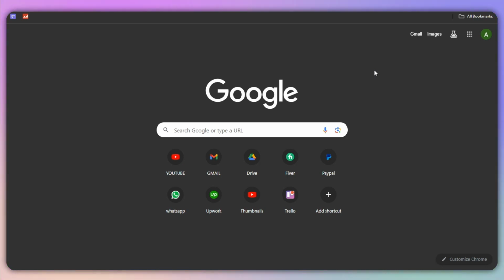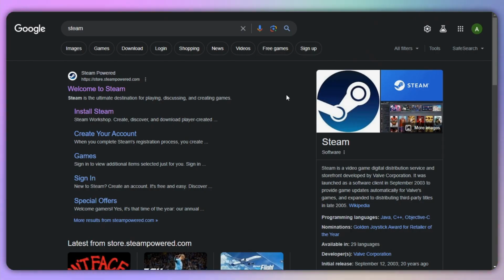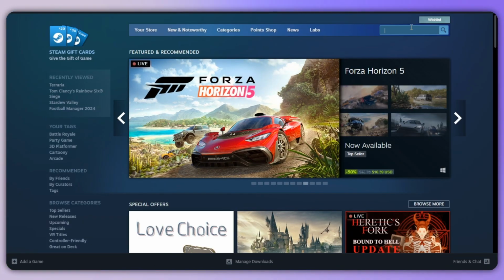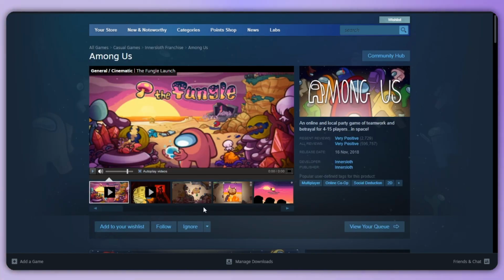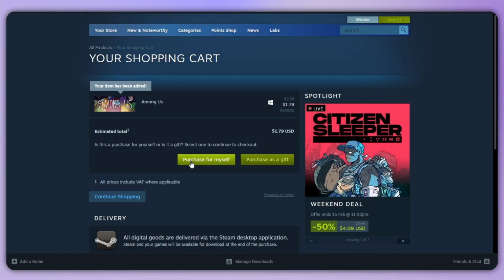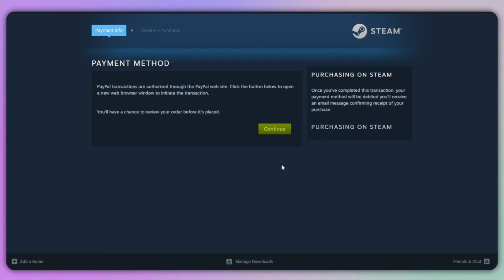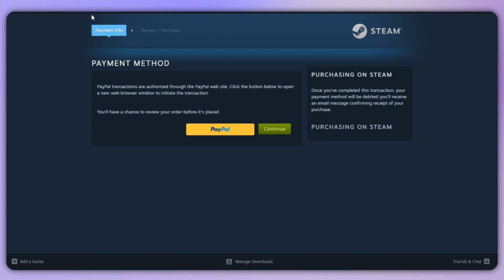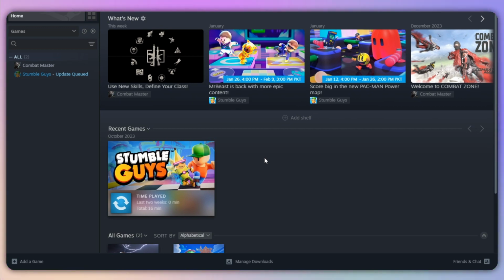How to DOWNLOAD Among Us on PC - INSTALL Among Us on Laptop/PC (2024)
If you are looking for a video about How to Install Among Us on PC, here it is!
In this video I will show you How to Download Among Us on Windows 10. Be sure to watch the video to the very end.
You'll Learn How to Download Among Us on Windows 11.